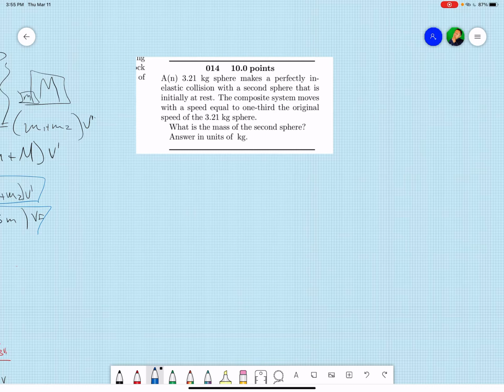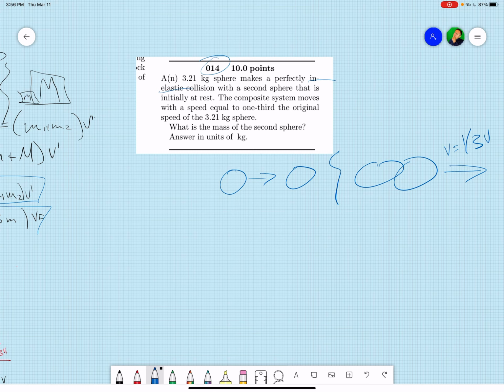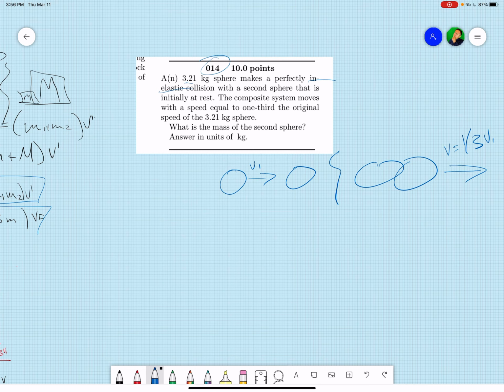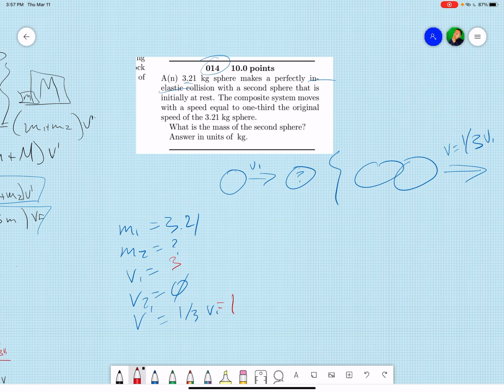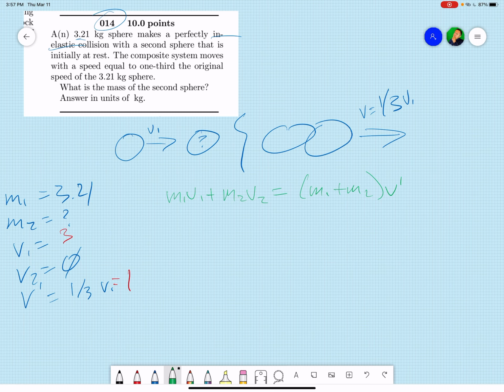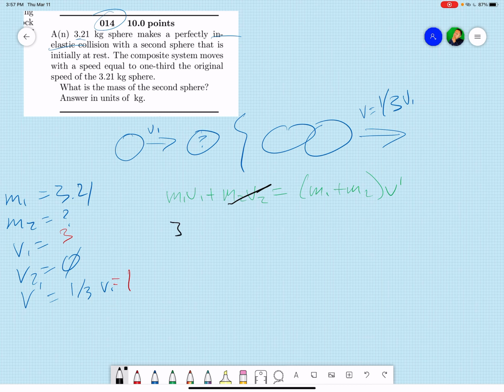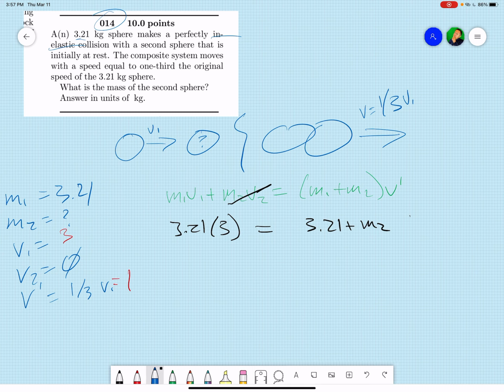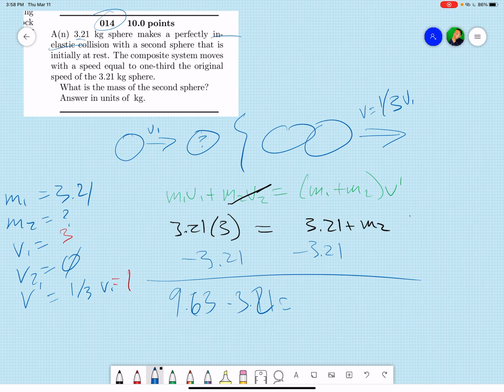UT5 Momentum 14 Redo